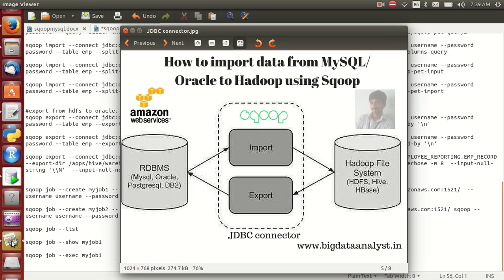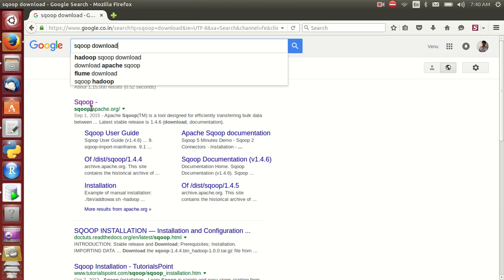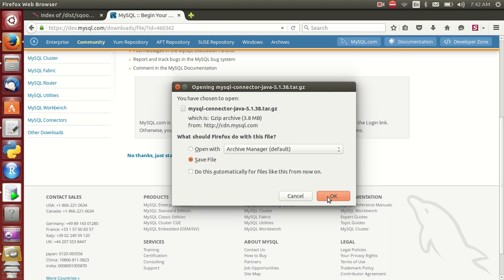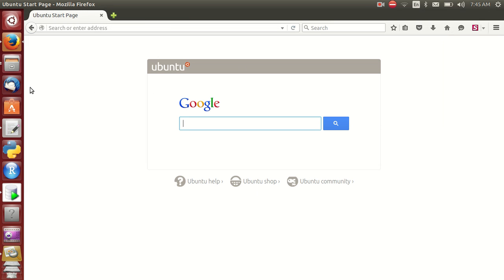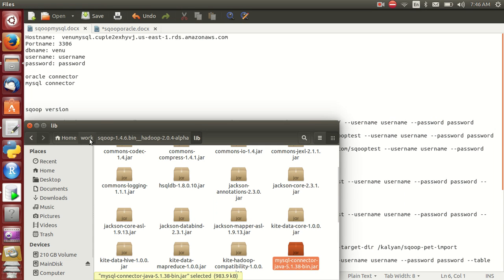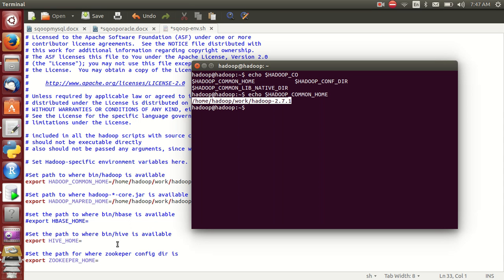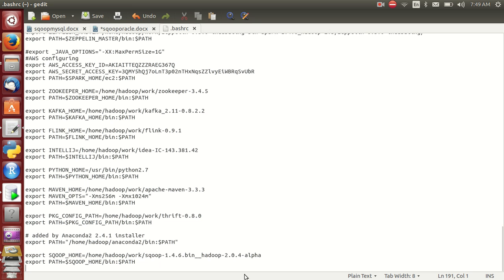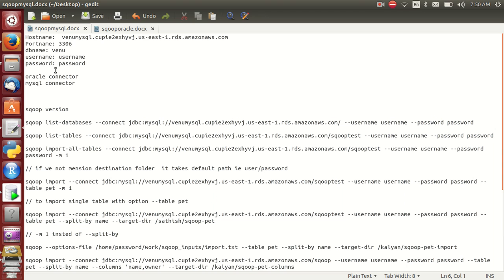Sqoop 1: How to install Apache Sqoop in Ubuntu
In this video I am explaining about how to install sqoop in ubuntu.